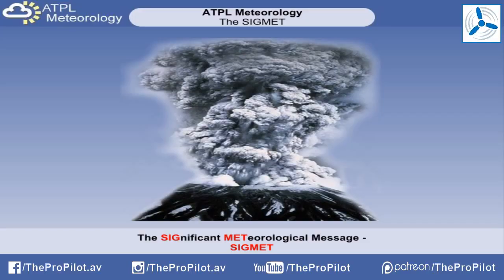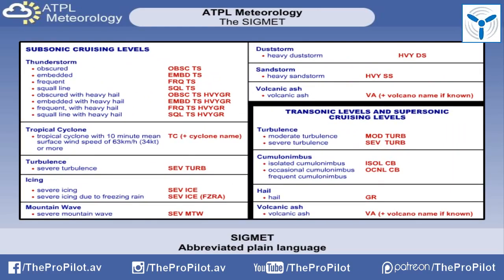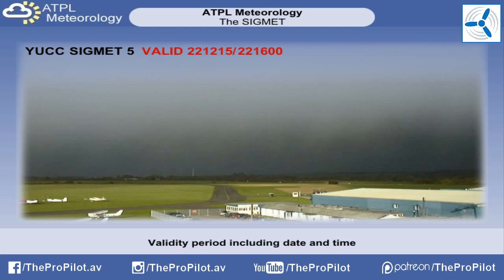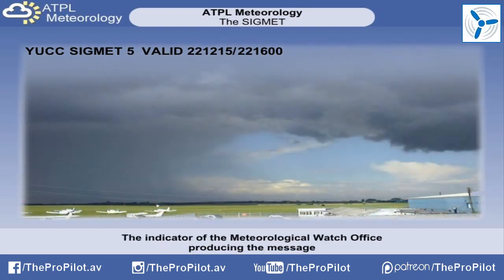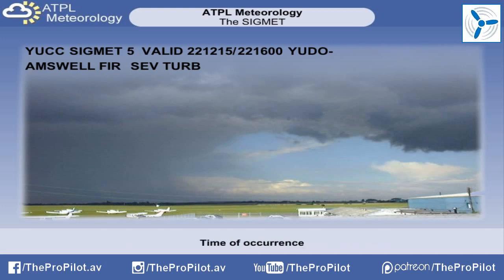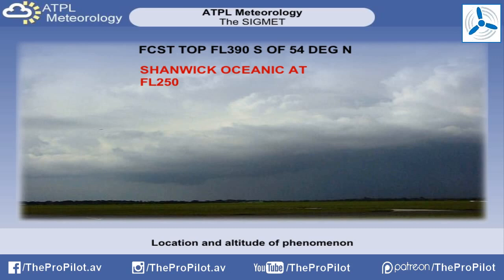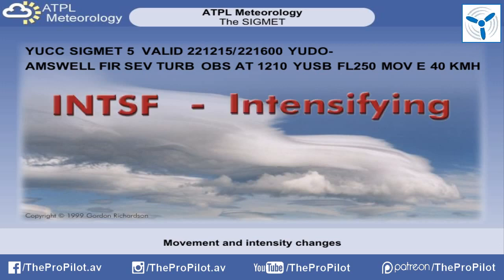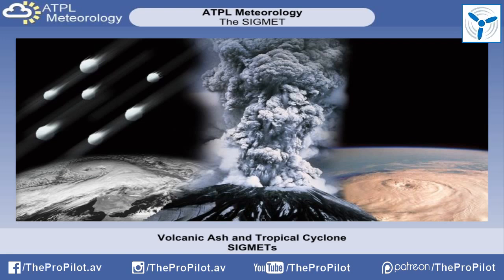Meteorology Lesson 26